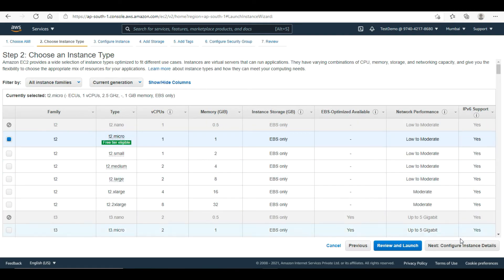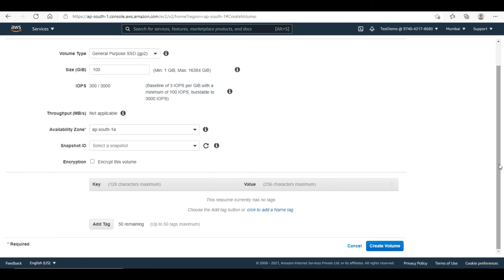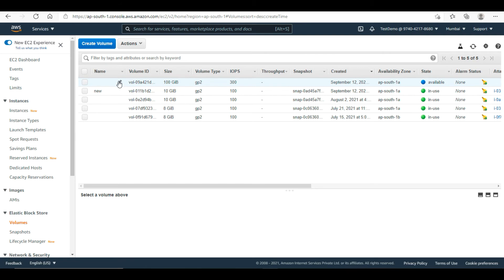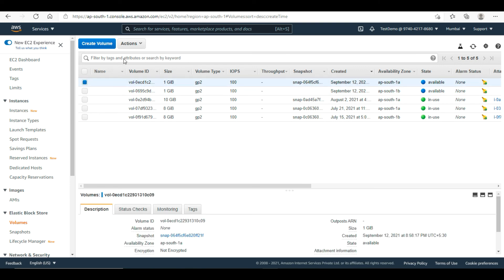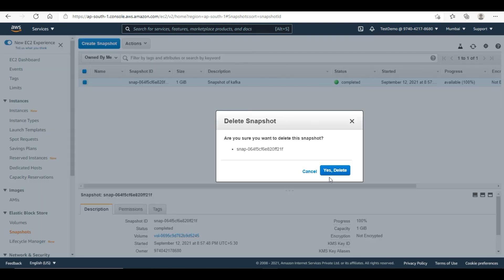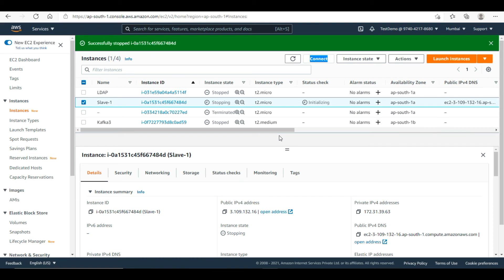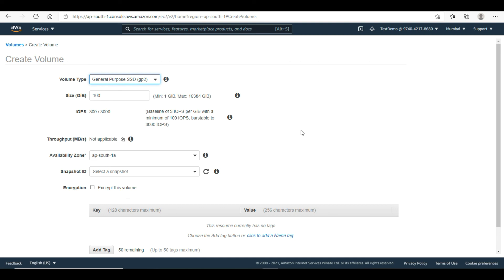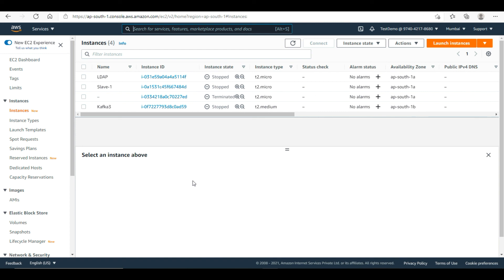AWS EC2 Importance - 02 | AWS in Telugu | AWS RealTime Series - 04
Join Memberships.